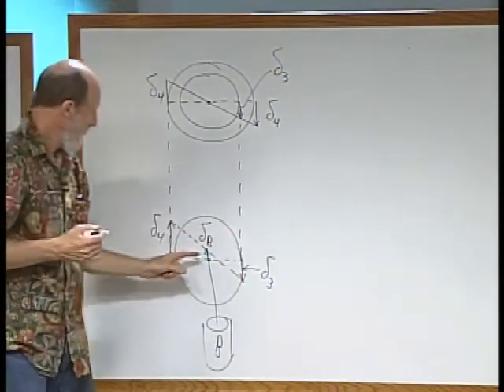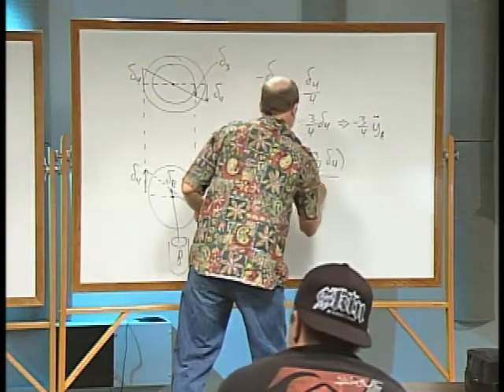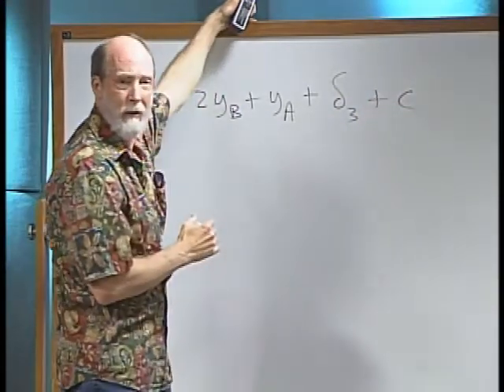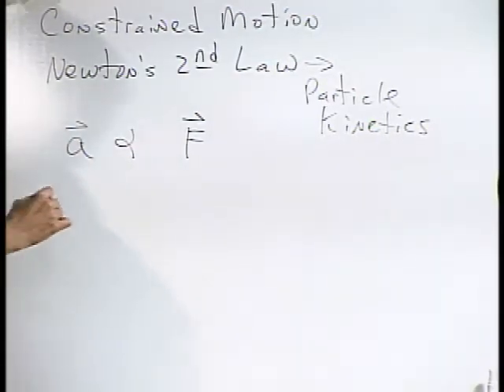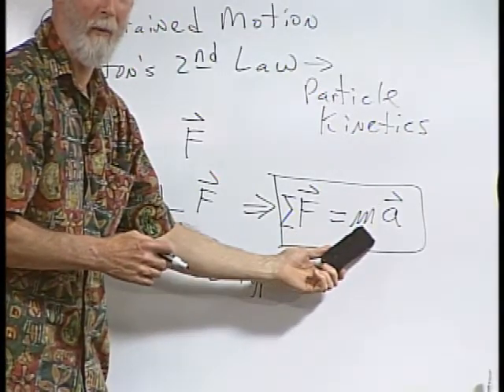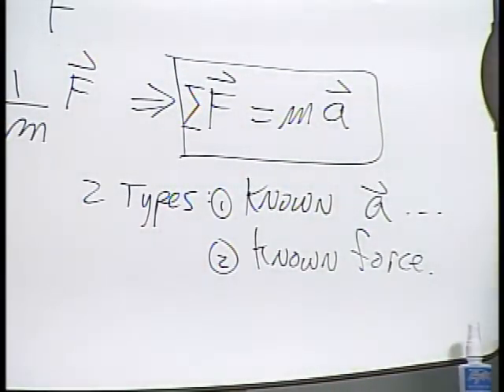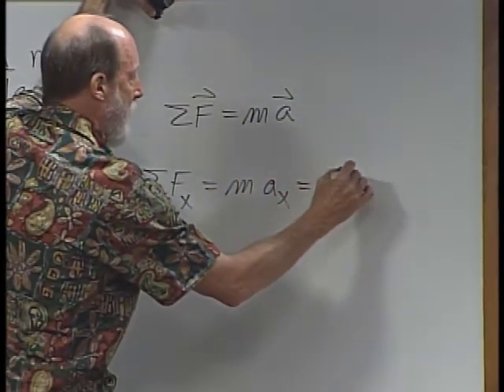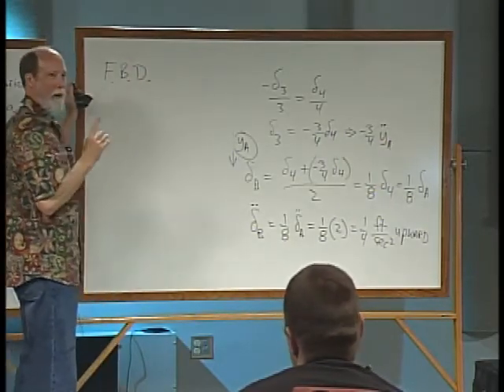Math Engineering 212 - Section 9 - Intro 2 Particle Kinetics - Part 2